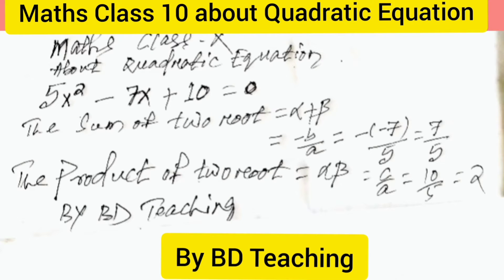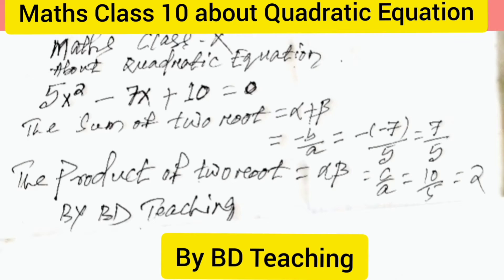# Class 10 Maths-MTA about Quadratic Equation # By BD Teaching.